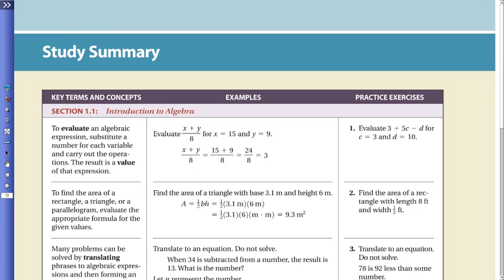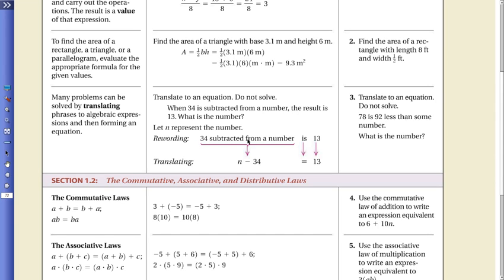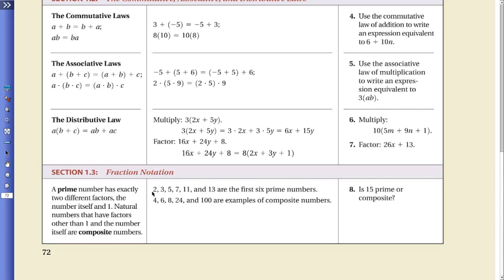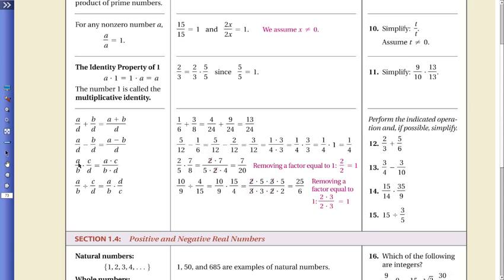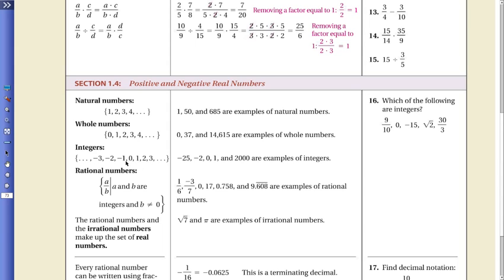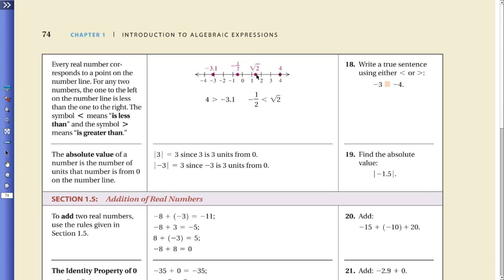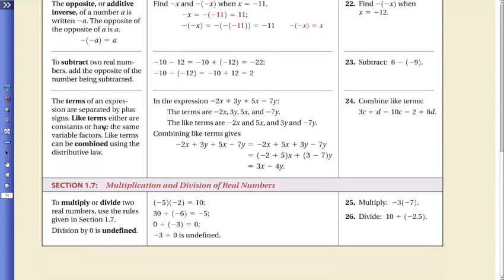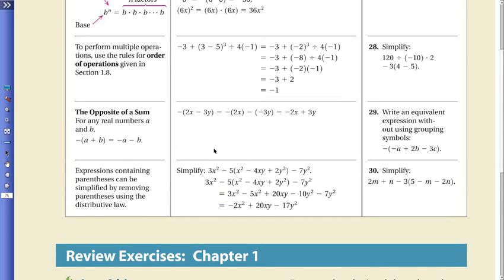Chapter 1 Review